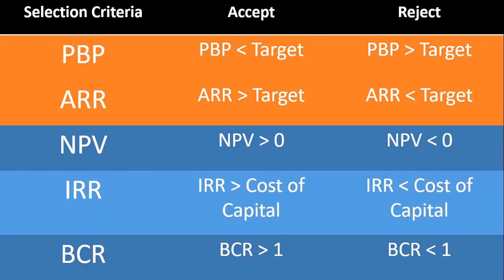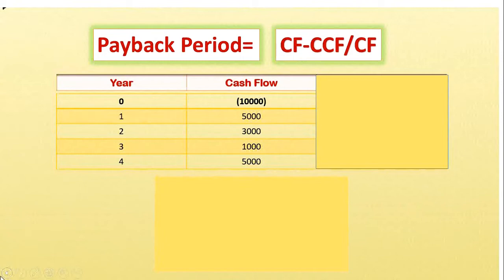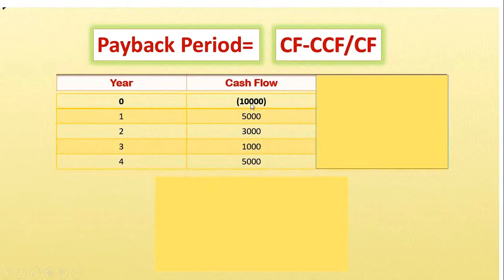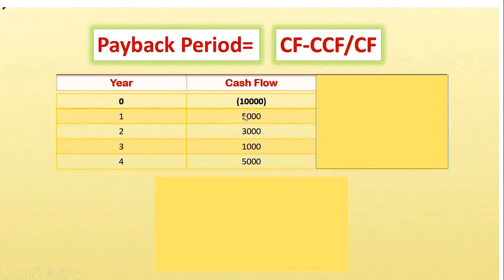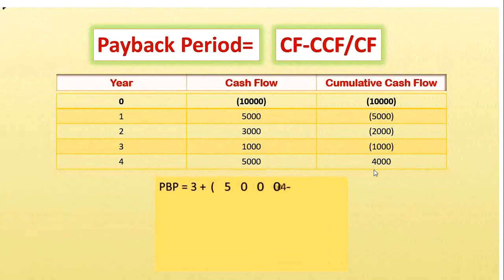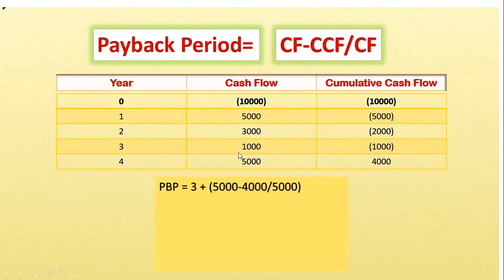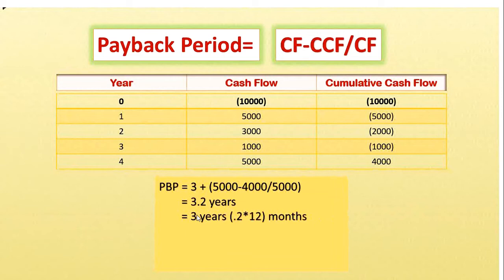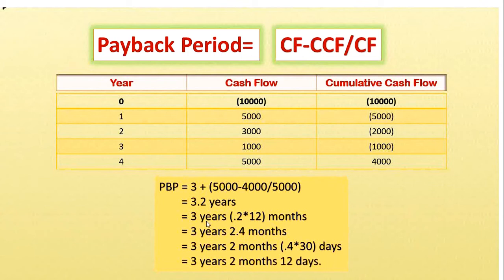Payback Period (PBP) Calculation - Selection/Decision Criteria of Project Management.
The payback period (PBP) is the length of time it takes to recover the cost of an investment or the length of time an investor needs to reach a breakeven point. Shorter paybacks mean more attractive investments, while longer payback periods are less desirable.